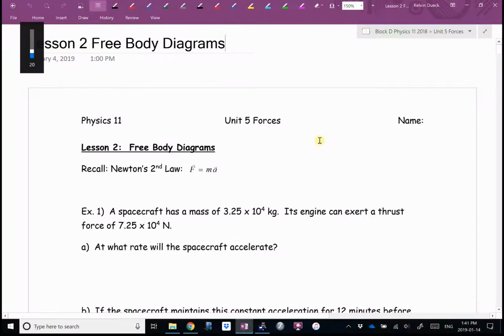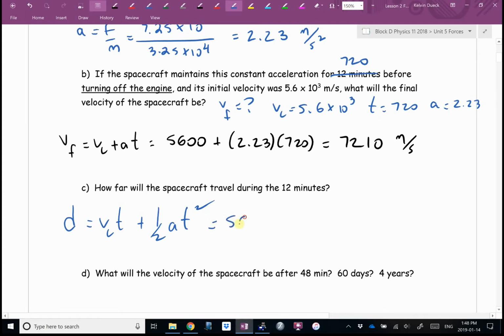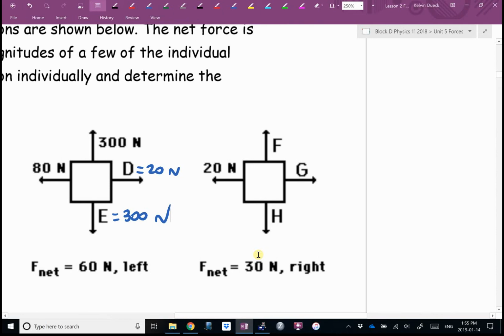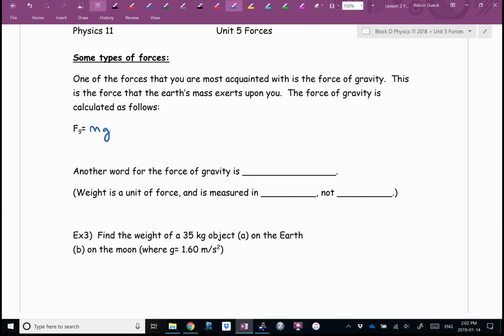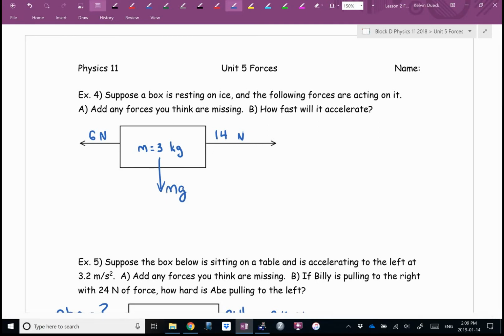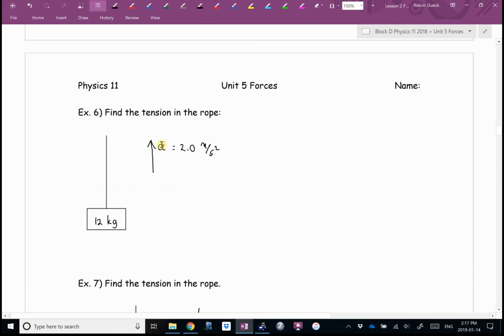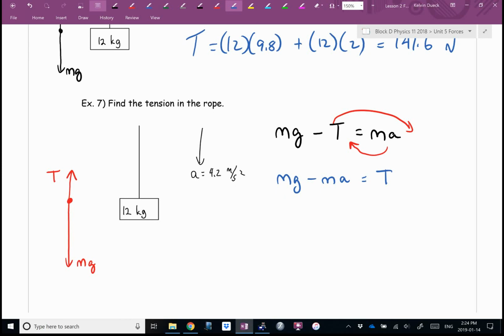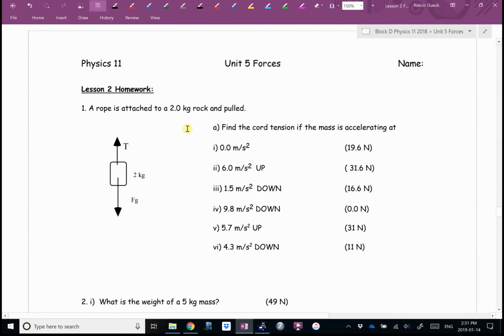Physics 11 U5L2 Free Body Diagrams Part 1